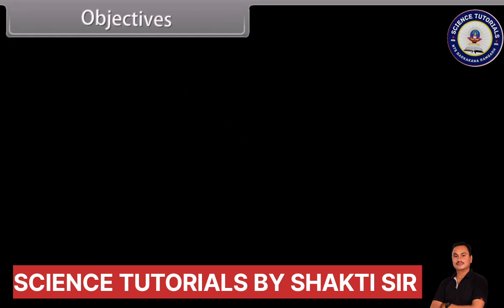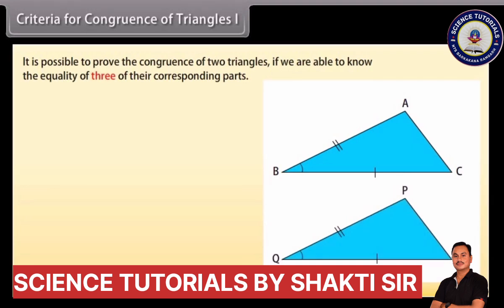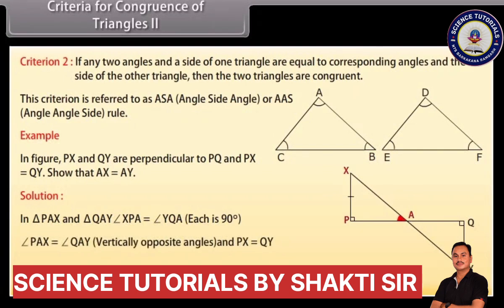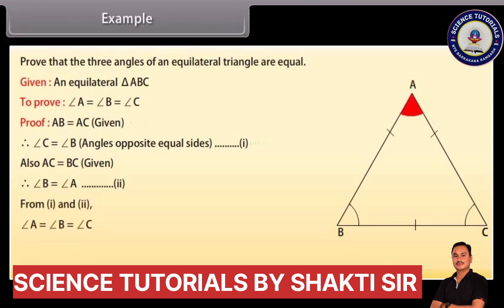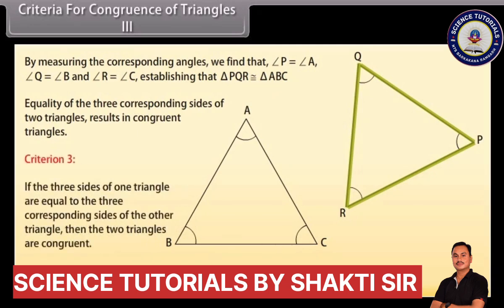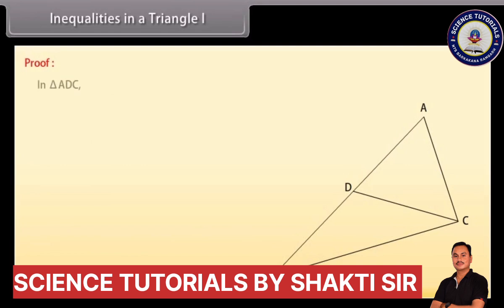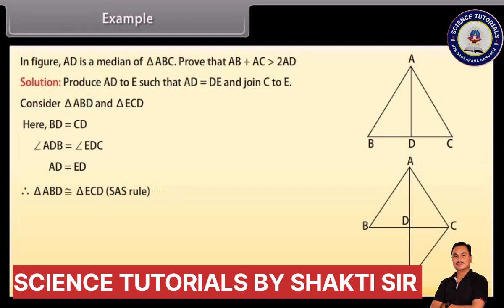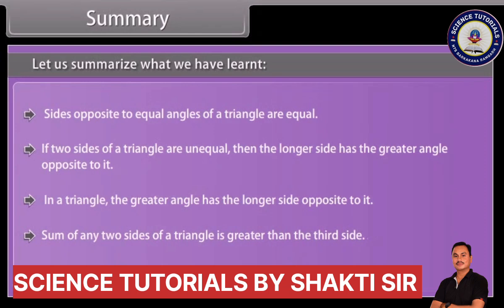Class9th ll CBSE ll Mathematics ll Chapter-7 ll Triangle ll